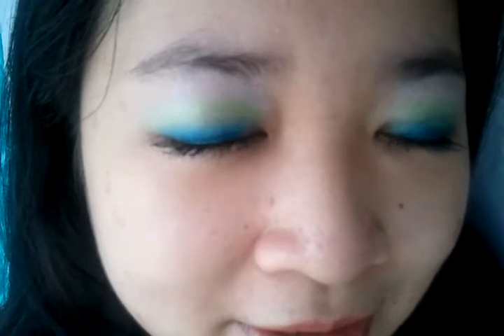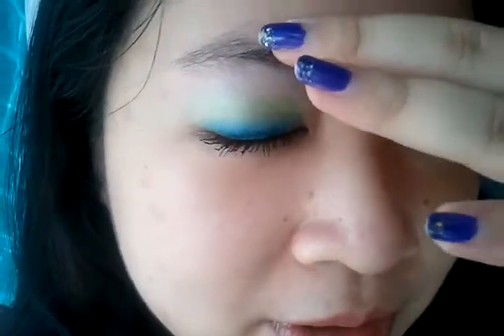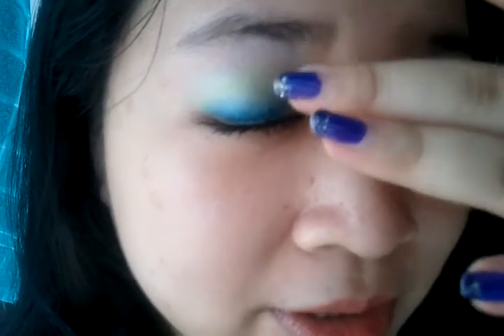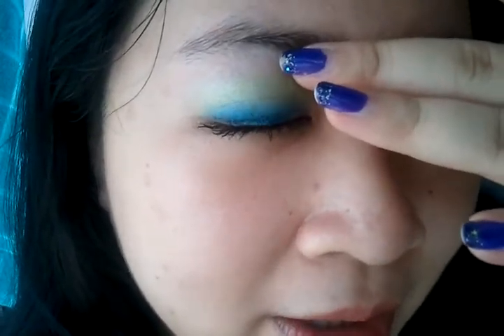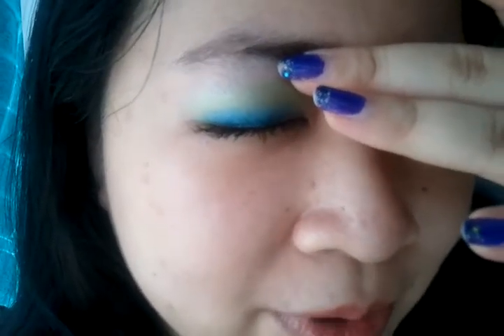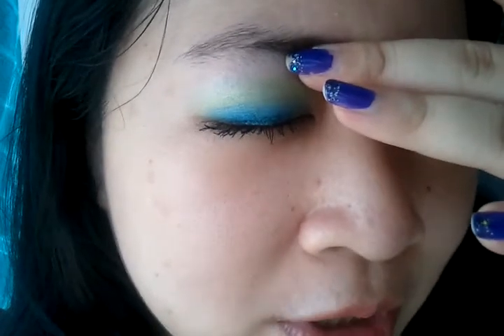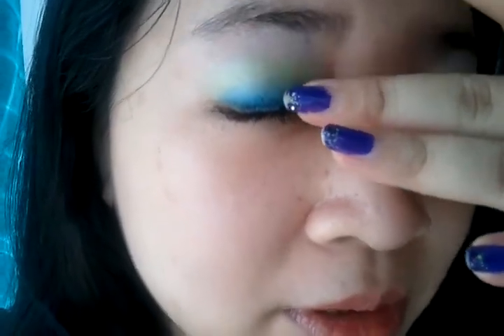[Mini Review] essence I LOVE EXTREME Volume Mascara (incl. elf & Jordana products too)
This is one of the rare occasions where I forgot to remove my eye n lip makeup and set the products through a 24hrs + sleep-in test.

Not a right thing to do..